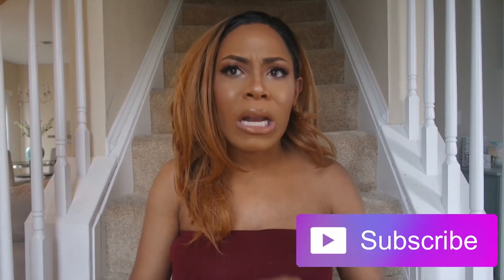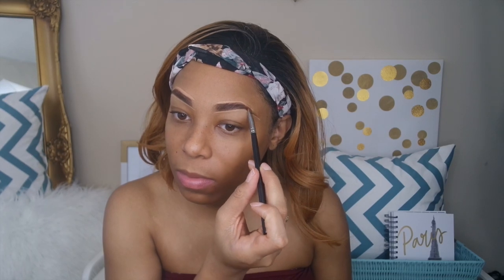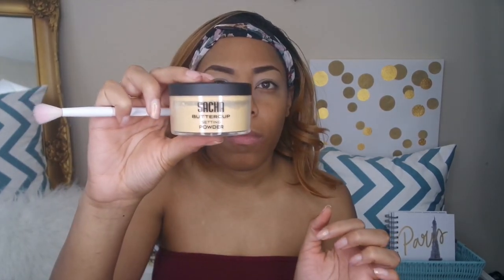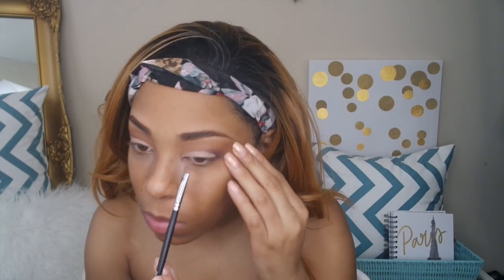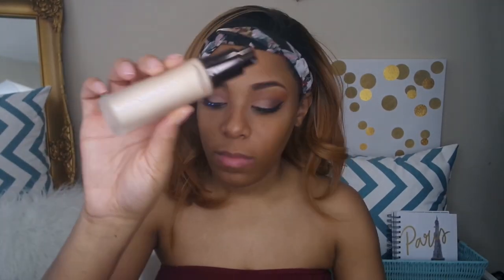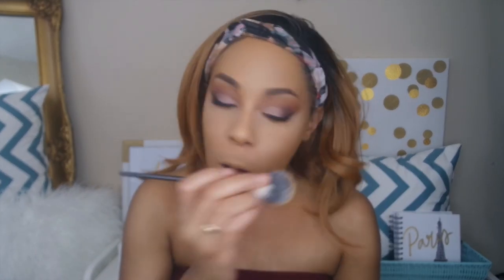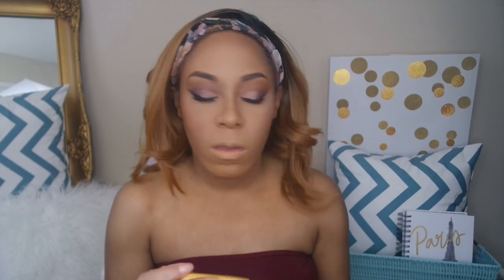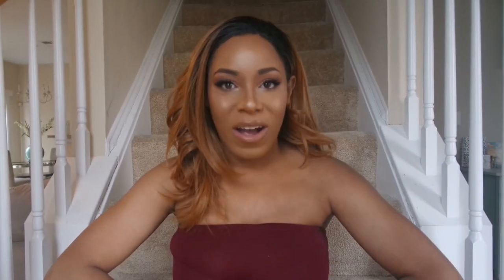SINCE YALL WANT ME TO BE AMINA BUDDAFLY SO BAD| LOVE AND HIP HOP TRANSFORMATION MAKEUP TUTORIAL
Items Used (In Order)
NYX Micro Brow Pencil ( Chocolate)
Anastasia Beverly Hills Contour Kit
Urban Decay Gwen Stefani Palette
Carli Bybel Palette
Maybelline Eye Studio Gel Eyeliner
Kiss Beyond Naturale 03 Lashes
Urban Decay All Nighter
MAC Chestnut
Milani Naked
ElF Lip Plum

FTC: I received some products complimentary from Octoly. All opinions are 100% my own.